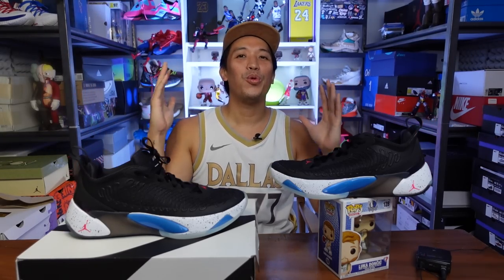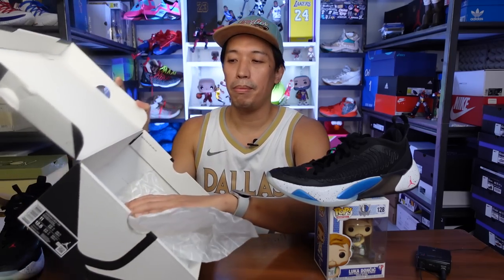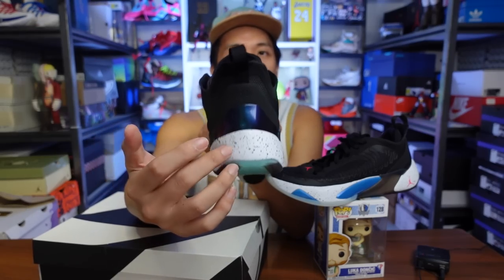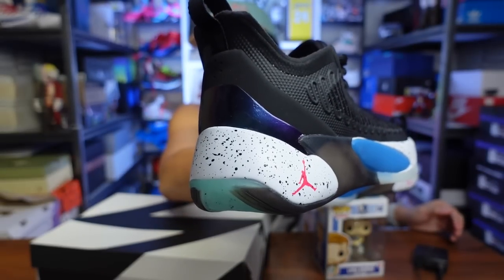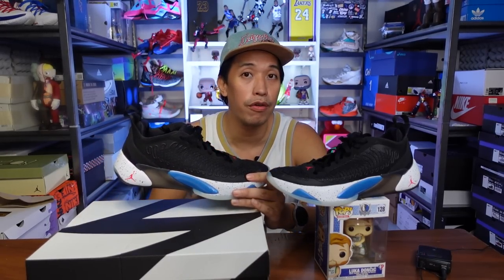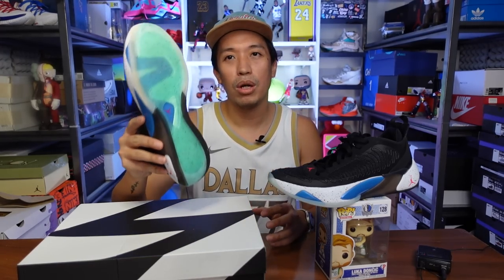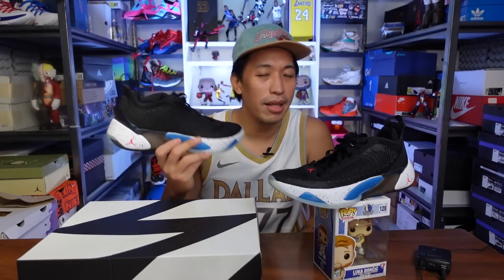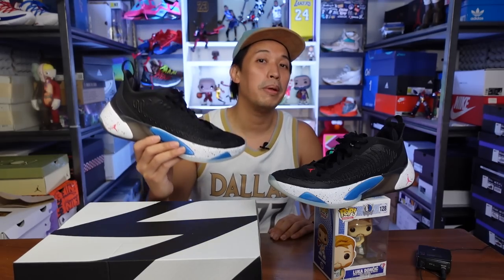LUKA 1 Full Performance Review